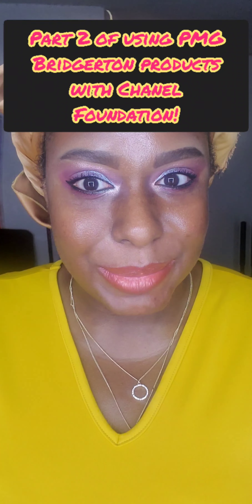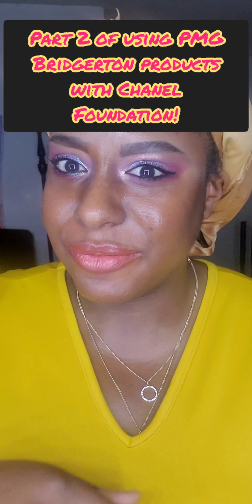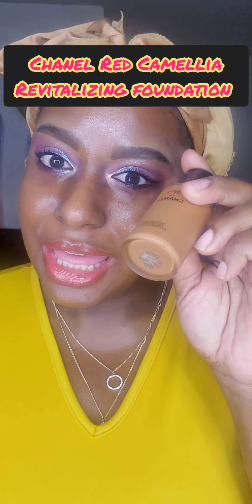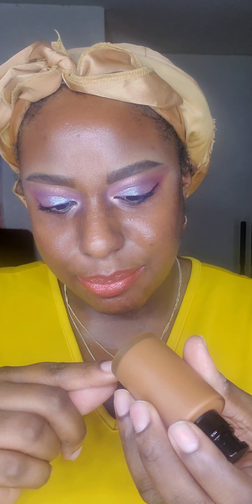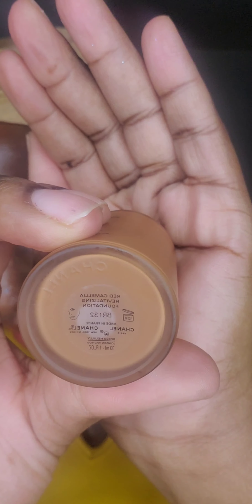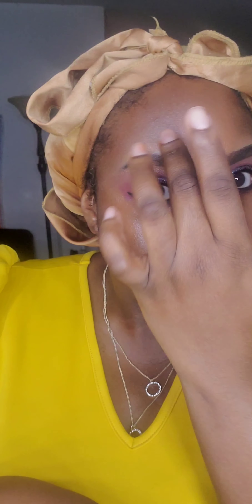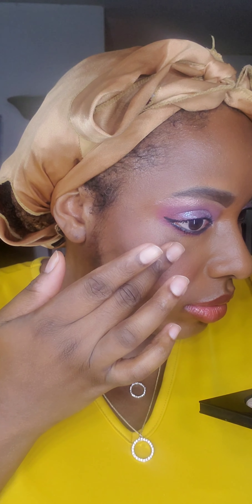Part 2 of Pat McGrath Bridgerton products & Chanel Revitalizing foundation!